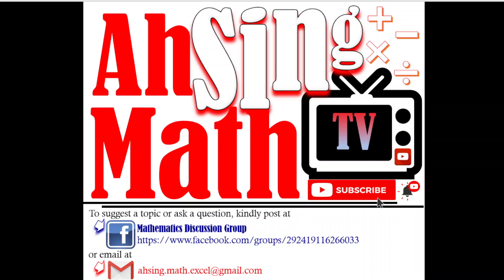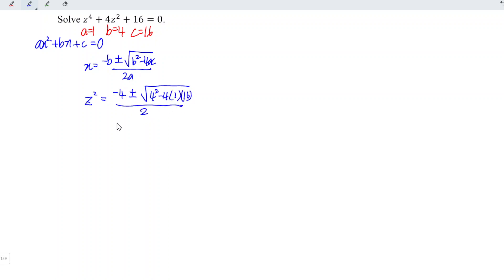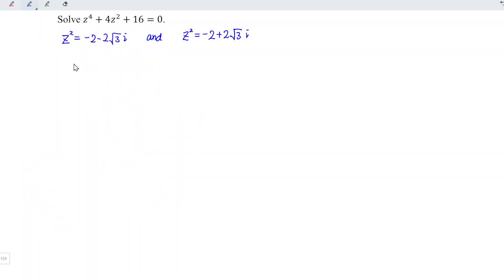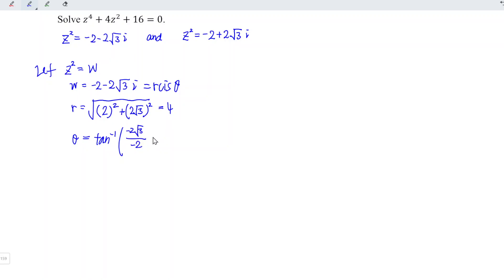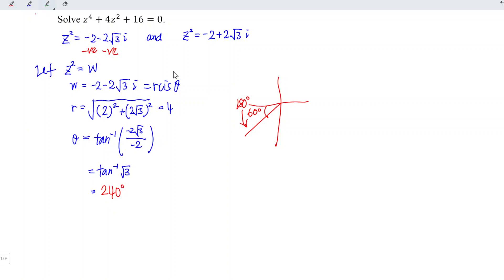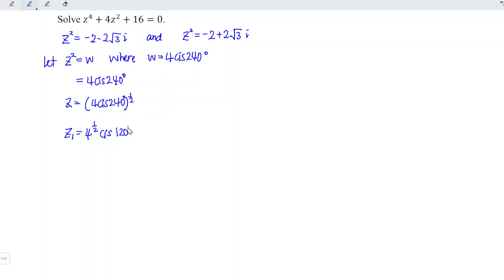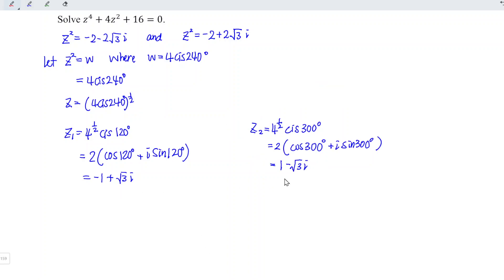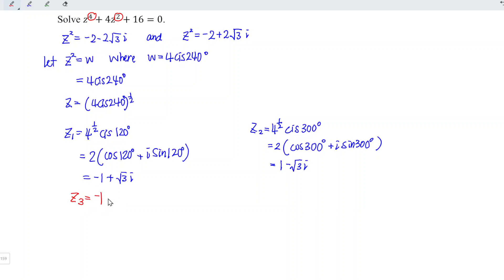z^4+4z^2+16=0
Solve the complex roots for z^4+4z^2+16=0 complex numbers.
Another way of applying the nth root formula.
The nth root of a complex number:
[r(cos⁡θ+i sin⁡θ)]^(1/n)=r^(1/n) (cos⁡(θ+2kπ)/n+i sin⁡(θ+2kπ)/n), where k=0,1,2,…,n-1.
Solve for z^4+4z^2+16=0.
The nth root of z^4+4z^2+16=0.
Find the nth root of z^4+4z^2+16=0.